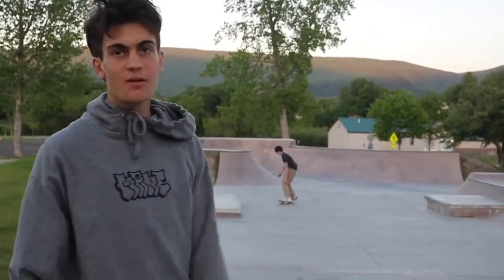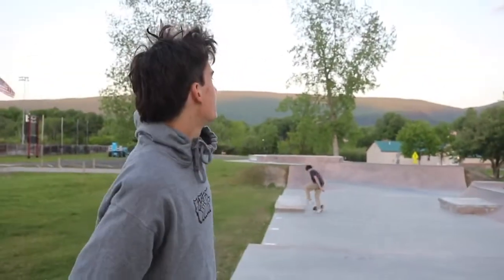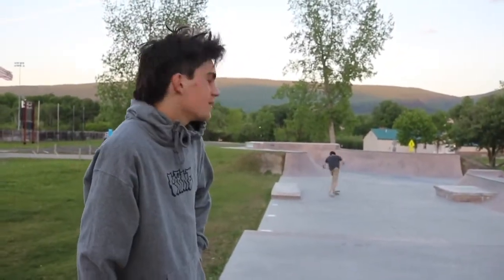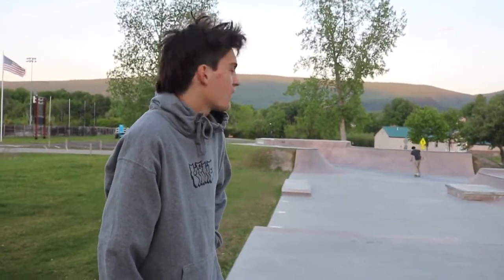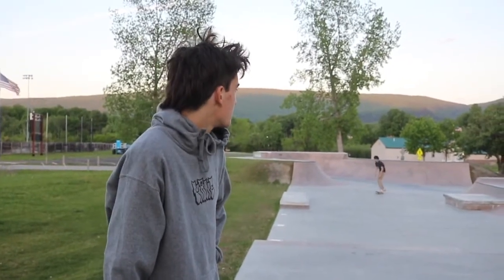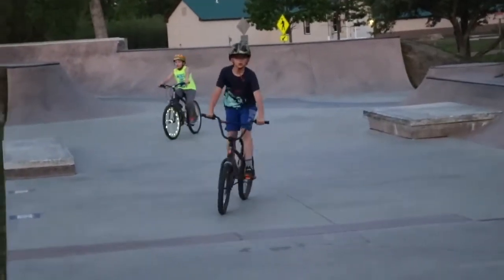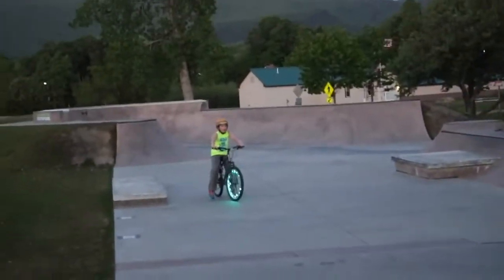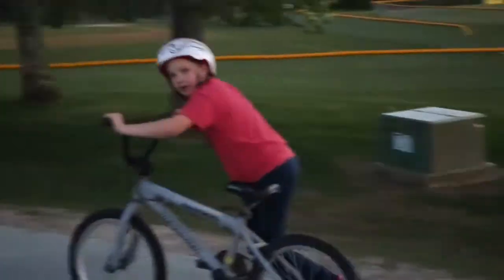MC FINAL PROJECT